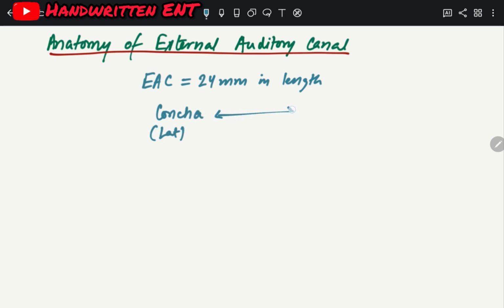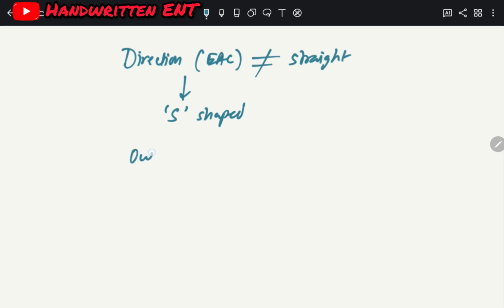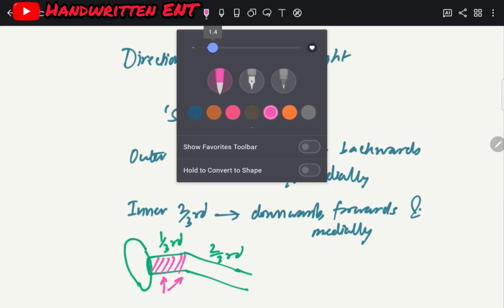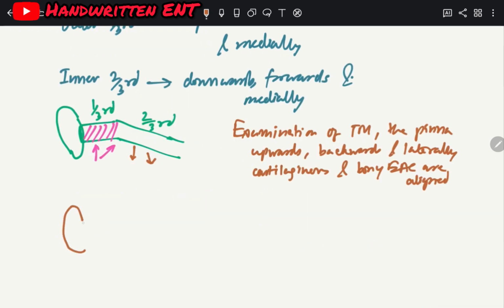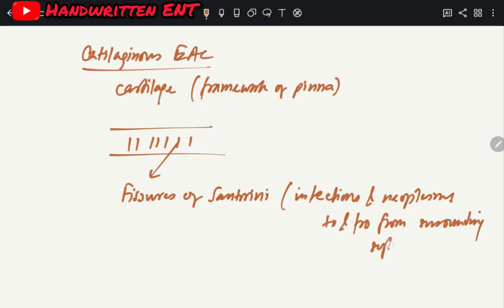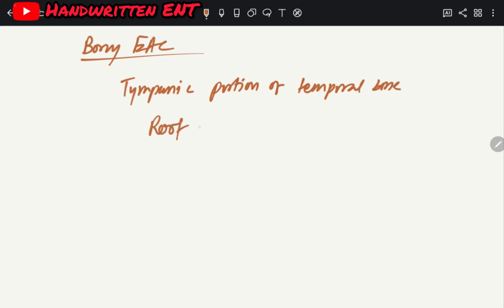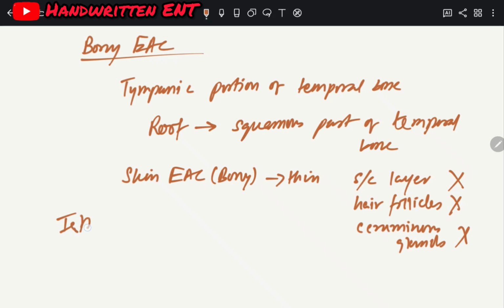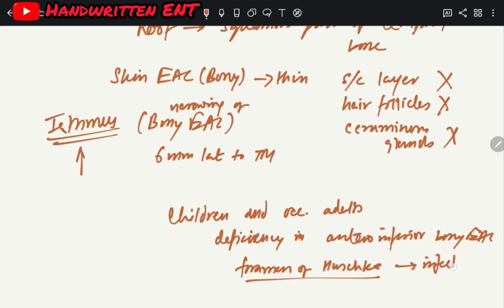Anatomy of External Auditory Canal | Easy to understand | Handwritten ENT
This video describes the anatomy of external auditory canal in a simplified manner which is easy to understand and memorise.